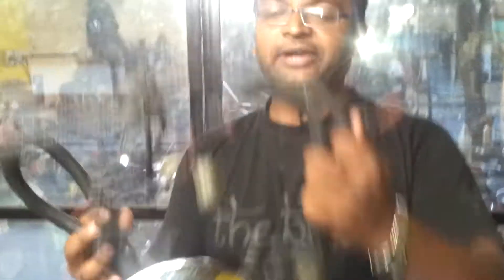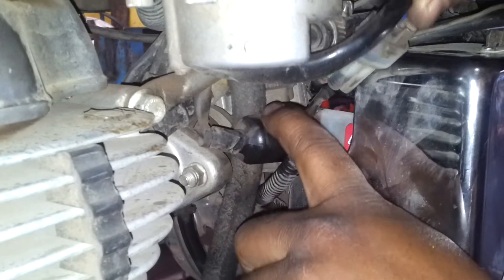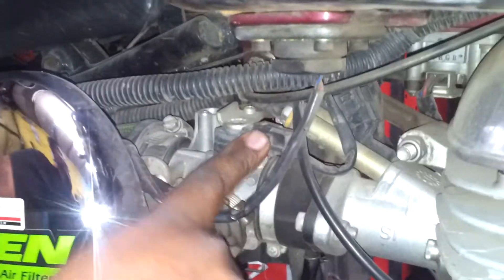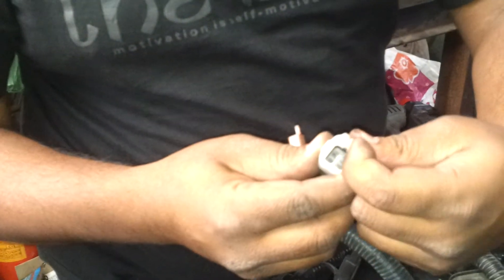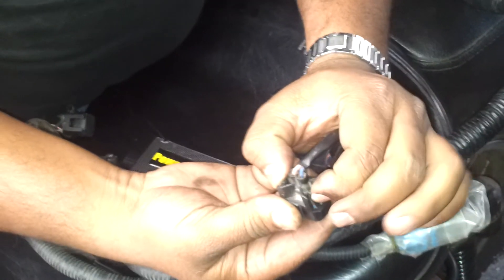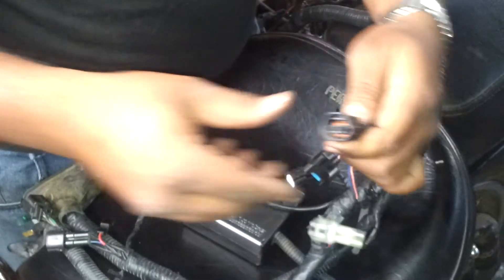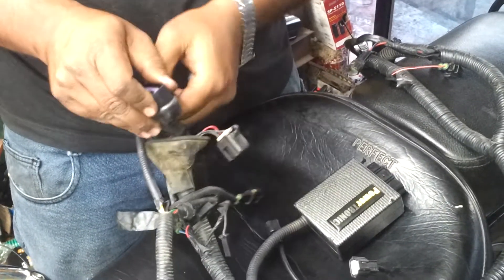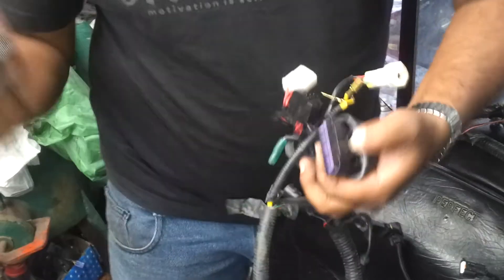EFI wiring harness introduction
Hello riders, DIY people out there. this is the video regarding EFI bike harness and it's connector. This video will guide you how to disconnect the connector from sensors and other parts of the electrical spares without breaking the vital connector body part. The video is for guidance purpose. I don't take any responsibility if one breaks the connector or sensor while working on. Skillset can't be shared. Thanks.